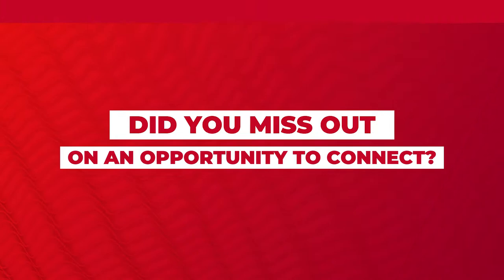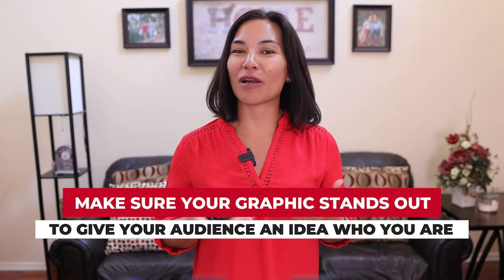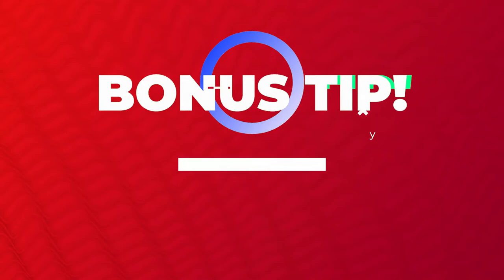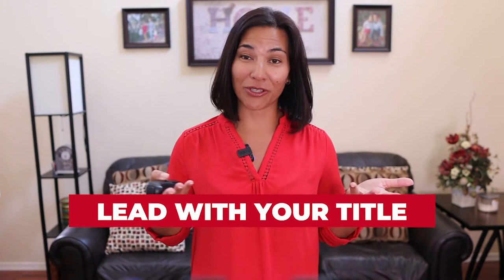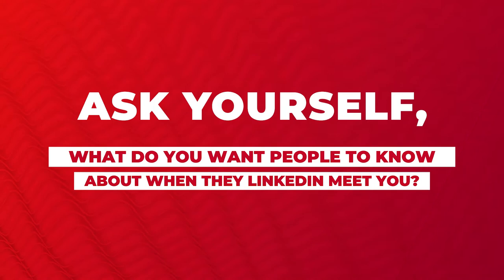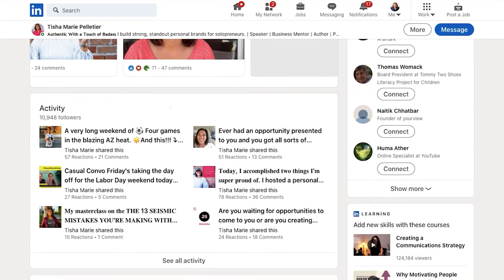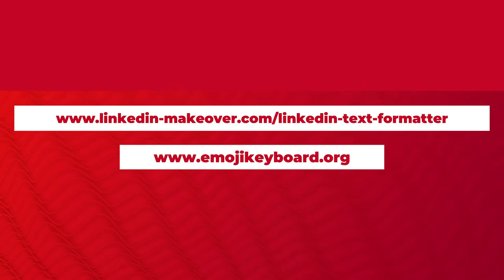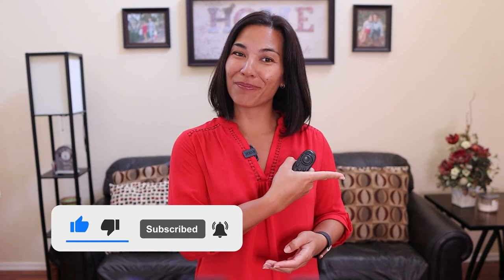How to Make a Great LinkedIn Profile - Tips To Maximize For Professional Success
When doing business on Linkedin, your Linkedin profile is going to be the reason someone connects and reaches out to do business with you. But are you set up for connecting success? In this video, Linkedin Expert Tisha Marie Pelletier shares with you her top converting Linkedin profile tips to maximize success, get leads, and close business.

Plan Your Content Marketing FLAWLESSLY and Super Easy With This FREE Planning Worksheet

// TIME CODES //
0:00 How to Make a Great LinkedIn Profile (INTRO)
0:34 Linkedin Header Success
1:24 Pofile Photo Tips
2:18 Must Do Linkedin Headline Tips
3:07 Creator Mode In Linkedin
3:40 About Section Success
4:27 The Most Overlooked Section of Your Linkedin Profile

Let Get You Posting 100 Pieces Of Content PER DAY Just Like Gary Vee With This Road Map

Not sure where to get started with your video marketing? Let this checklist be your guide!

Get my book (or audiobook) Start. Suck.

// A B O U T   G U E S T //
Dubbed the “authentic girl with a touch of badass,” Tisha Marie Pelletier brings her infectious energy every time through her storytelling and powerful, inspirational tips for entrepreneurs on and offline. She has served as an emcee and professional speaker on numerous stages and hosts her weekly livestream tishatalks LIVE @ 4:45 every Wednesday. Tisha is also the Chief Experience Officer of Tisha Marie Enterprises, LLC empowering entrepreneurs to take their vision and make it happen, a personal brand builder, founder of Social Connect PHX, an international business mentor, author and mom of two.

CTA - Visit tishamarie.com and receive a complimentary strategy session.